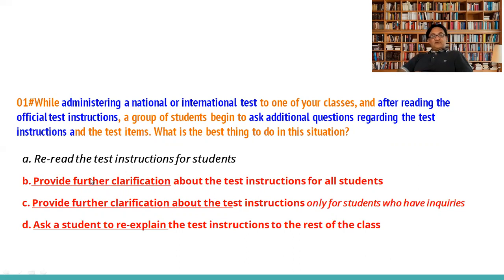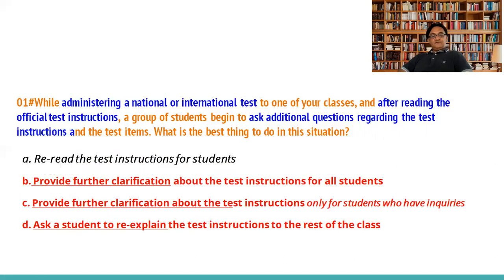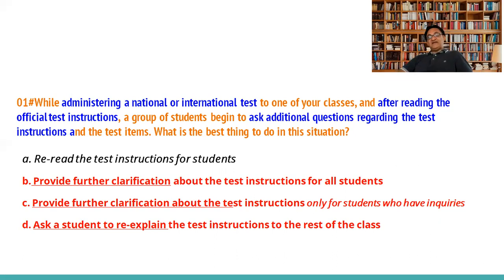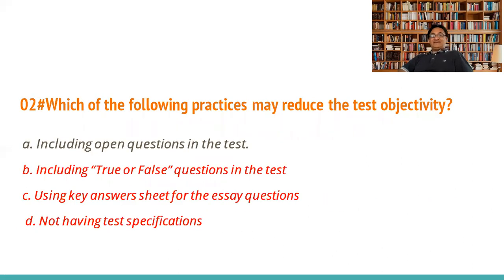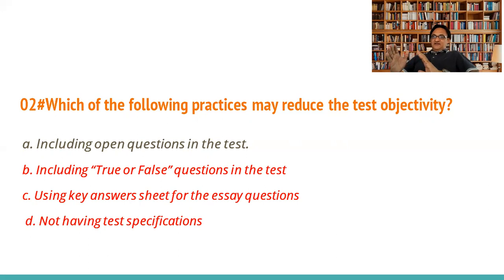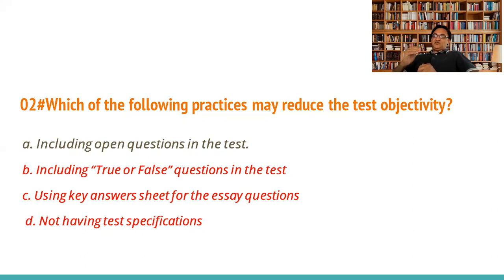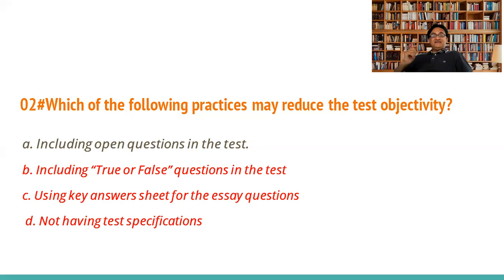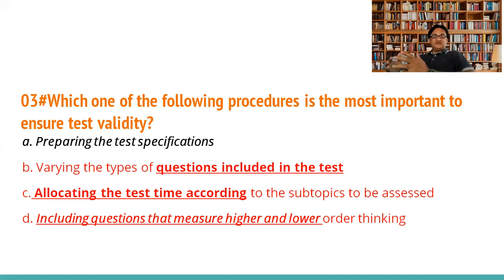026#TLS PEDAGOGY EXAM SAMPLE QUESTIONS & Tips on How to Answer Them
What are the most important areas of the Pedagogy test that you should focus?
The easiest way to find out the answers?
What are the hidden techniques that you need to answer the pedagogy exam.
TLS
B.ED
TGT
PGT
TET
CTET